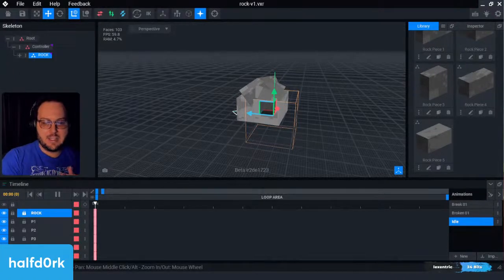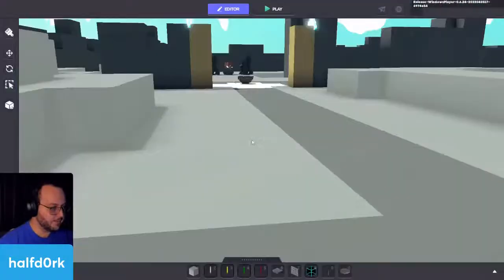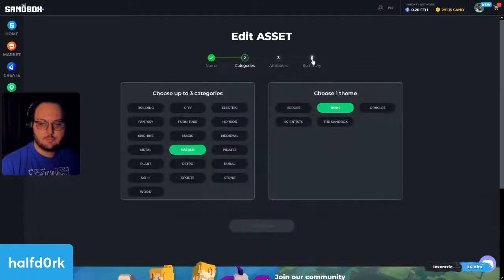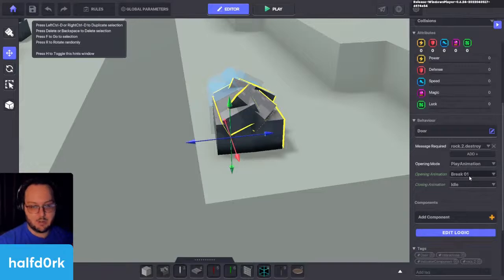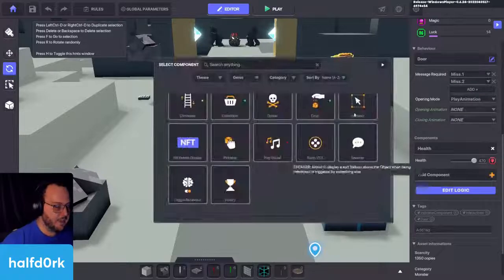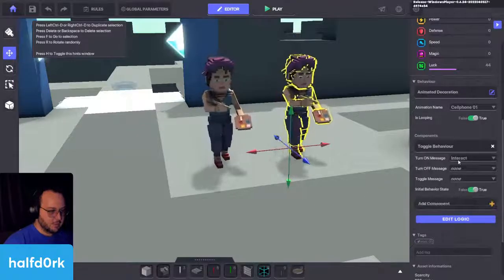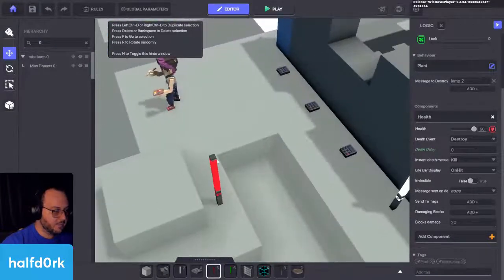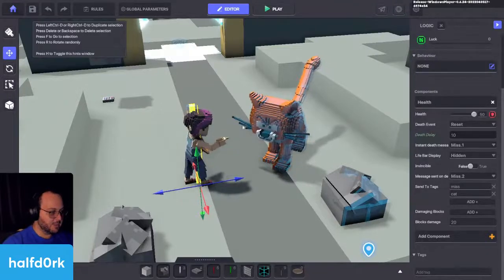Game Maker 101 - Learn how to import and animate a custom VoxEdit asset. Ask Us Anything.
SandStorm Meetup is the GO-TO community for Metaverse landowners and brands looking to develop a digital presence within the metaverse and builders. Builders include artists and creatives who work on various platforms to build out the metaverse NFT assets and worlds. Sandstorm Meetup's mission is to promote those pushing the metaverse/NFT/Crypto Gaming forward and to bring the community together.

Sign up for our platform to create a builder/brand profile and to create a portfolio